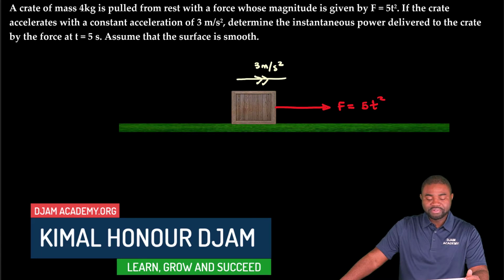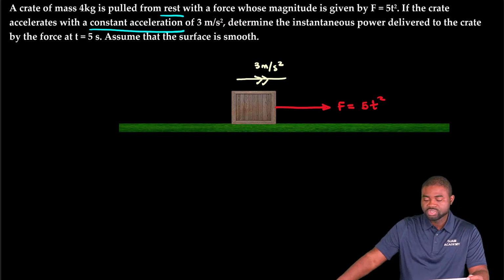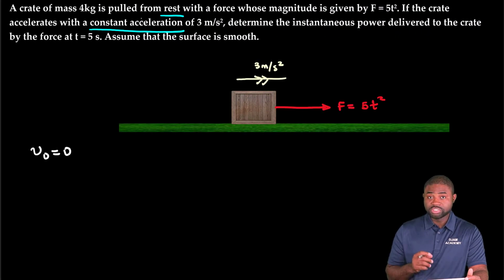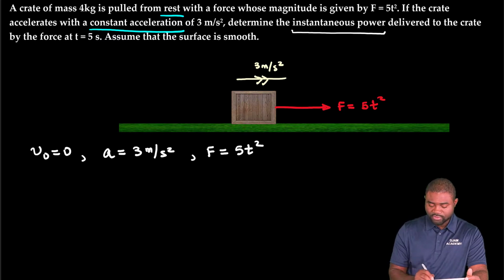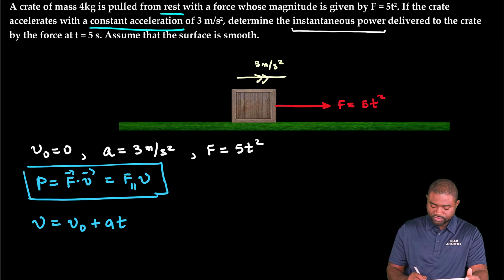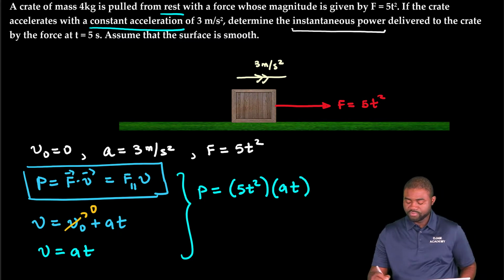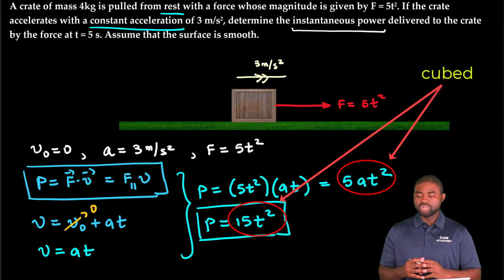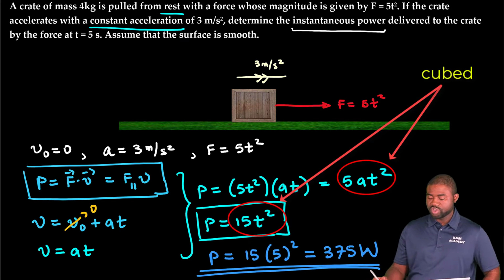Calculate the instantaneous power delivered to a mass by time variable force